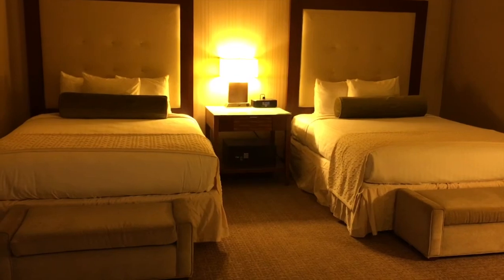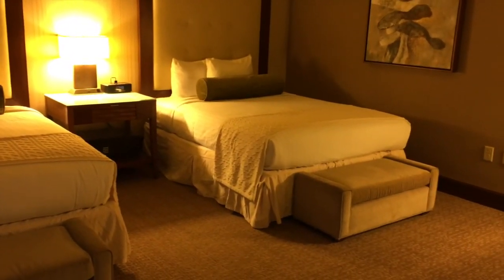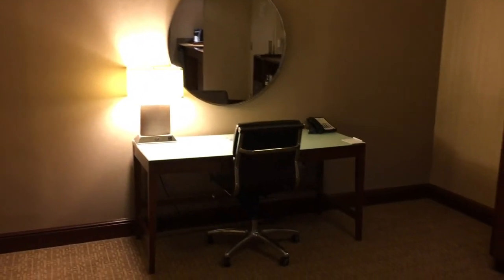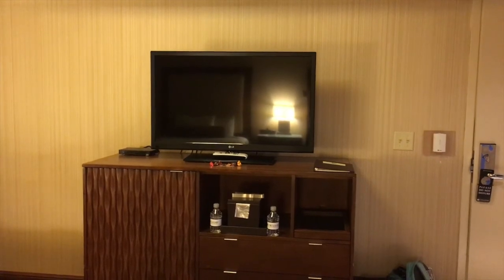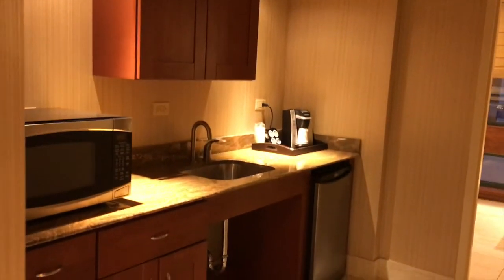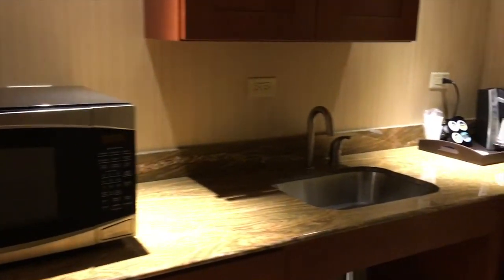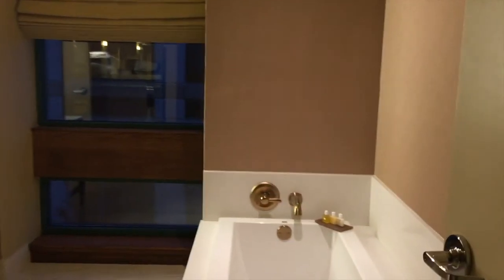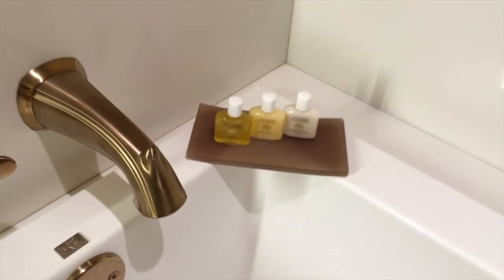Chickasaw Retreat and Conference Center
The Chickasaw Retreat and Conference Center offers 43 rooms in a secluded location with over 1,750 acres to explore with your family or group. Located in the Arbuckle Mountains and next to the Chickasaw National Recreation Area in South Central Oklahoma, this retreat center is ideal for reconnecting with your loved ones.

Find spacious rooms, indoor pool and sauna along with an extensive workout facilities. Or enjoy explore the  serene and secluded location on one of it trails.